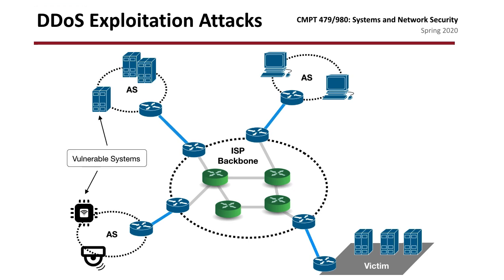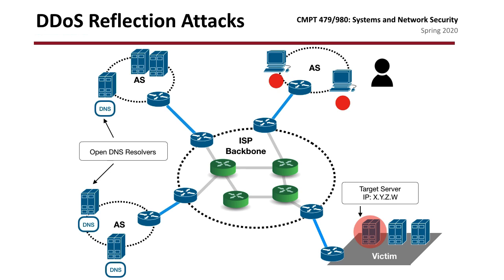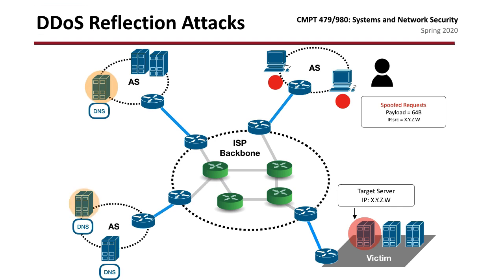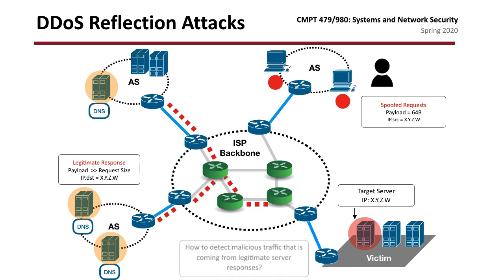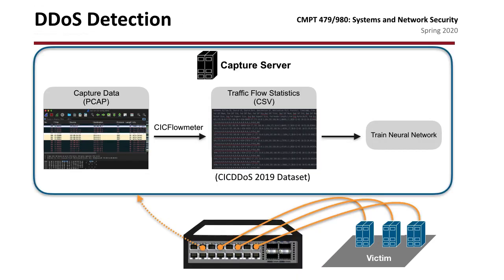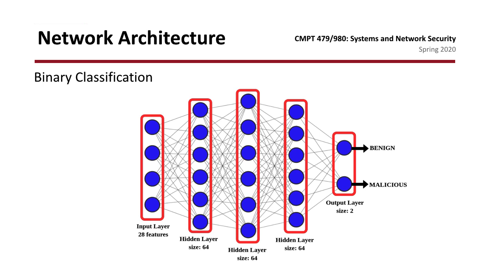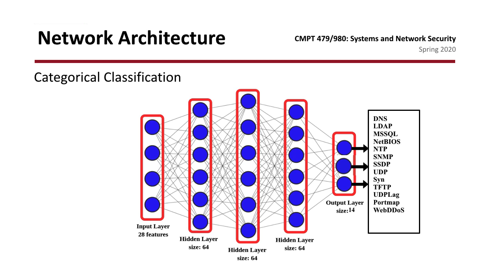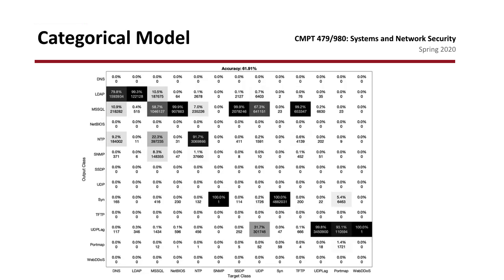Automatic Detection of DDoS Attacks Using Machine Learning Techniques (CMPT980 Final Project)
This is the presentation of our final project for Systems and Network Security – Spring 2020.  The work is done by Omar Mossad and Parham Yassini at Simon Fraser University School of Computing Science.